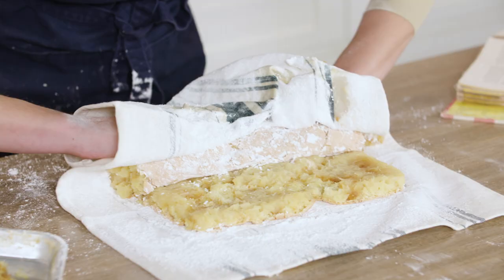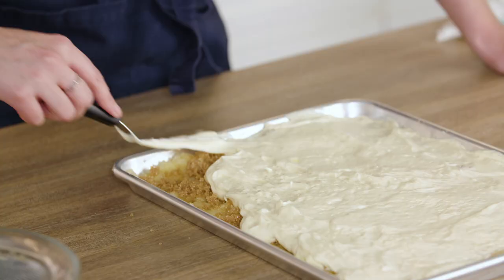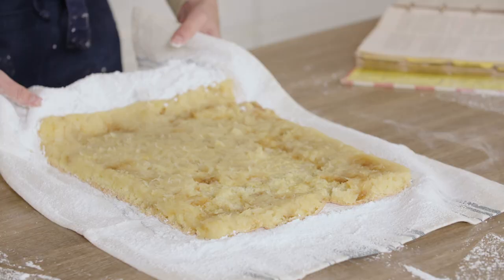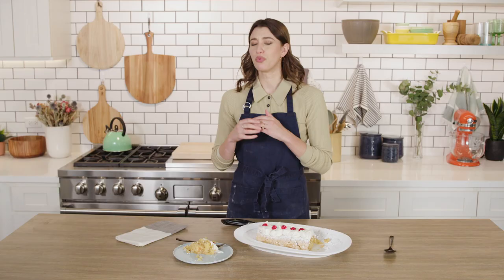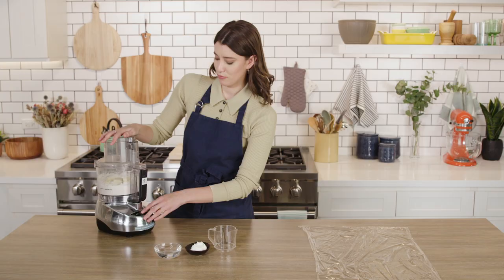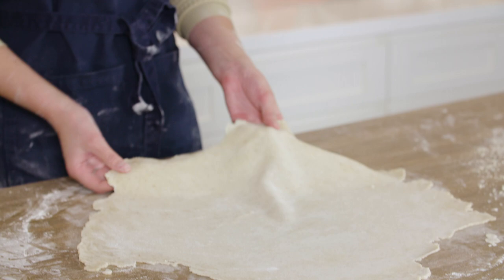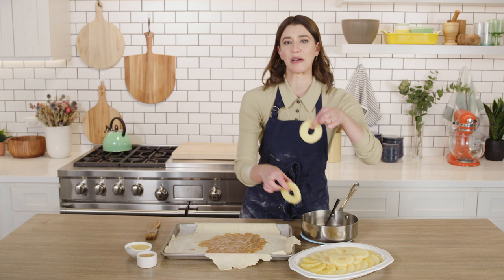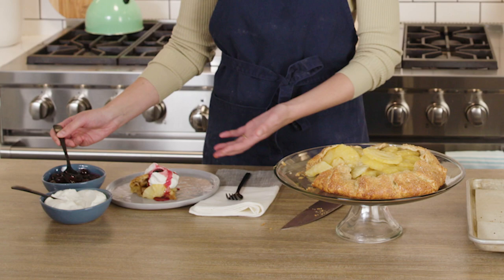Pro Chef Recreates 1960s Pineapple Cake Roll Recipe | Then and Now | Better Homes & Gardens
Chef Alexis deBoschnek shares her modern take on this vintage pineapple cake roll in the form of a rustic galette. But first, she recreates the retro dessert to find out whether or not it stands the test of time. Of the two, which recipe would you want to try at home? The pineapple-centric blast from the past or the modern-day caramel-filled galette? Take a journey from the 1962 edition of the Better Homes & Gardens New Cook Book to present-day BHG while enjoying the classic pineapple desserts of then and now.

0:00 Introduction
0:28 Pineapple Cake Roll Recipe
4:36 First Taste Test
5:56 How to Make Galette Dough
8:31 How to Make Caramel
9:50 Assemble Pineapple Galette
10:55 Second Taste Test

Alexis deBoschnek Recreates 1960s Pineapple Cake Roll Recipe | Then and Now | Better Homes & Gardens